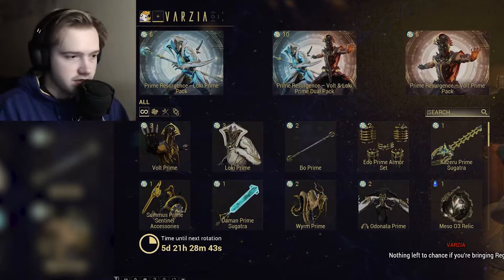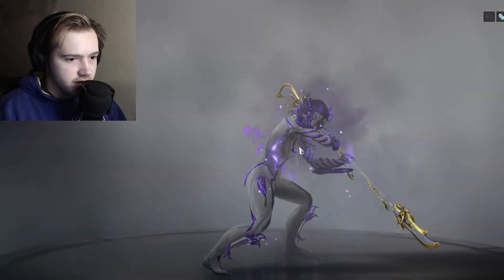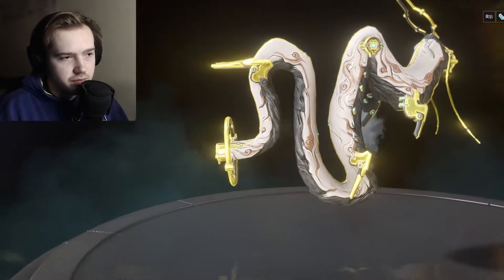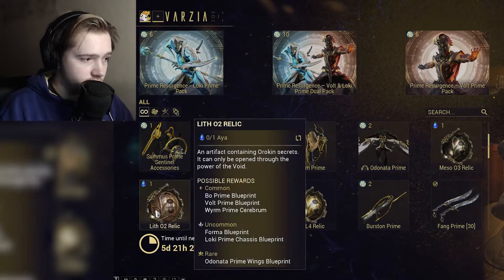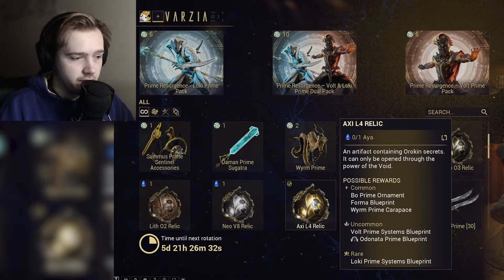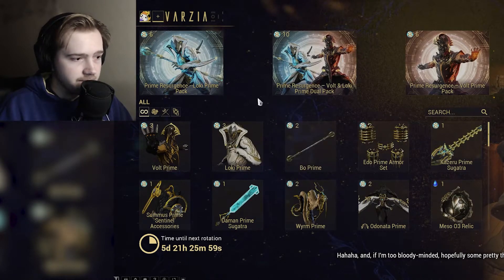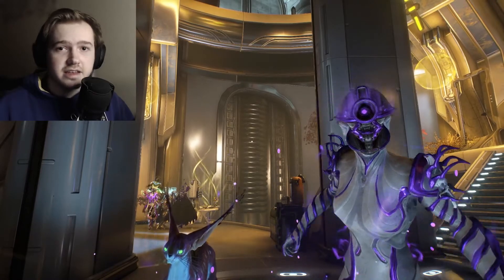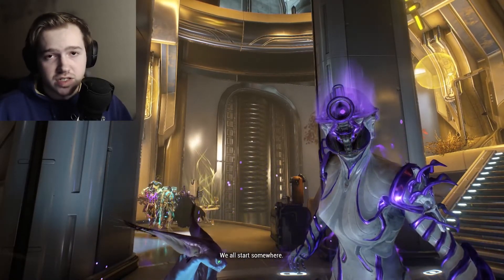Warframe Prime Resurgence [Week 4 | Ivara Prime Set Giveaway]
There will be 8 winners selected at the end of the giveaway!

More Content Will Be Released On A Regular Basis